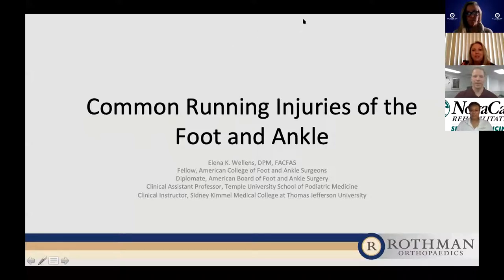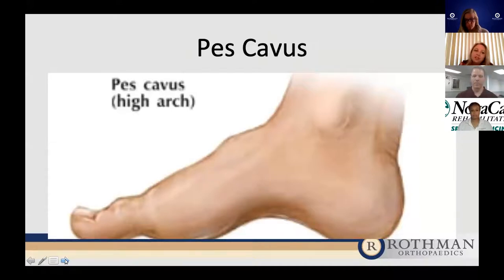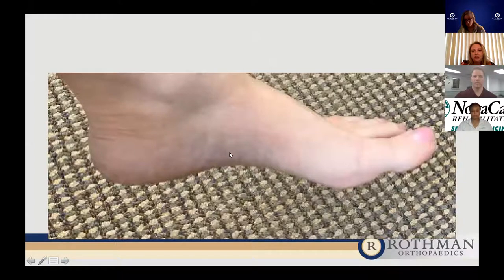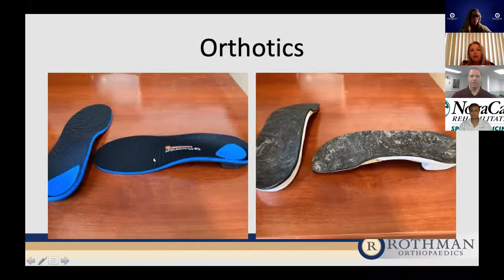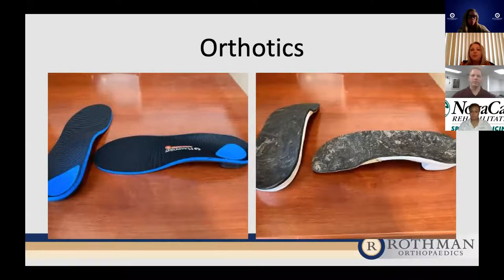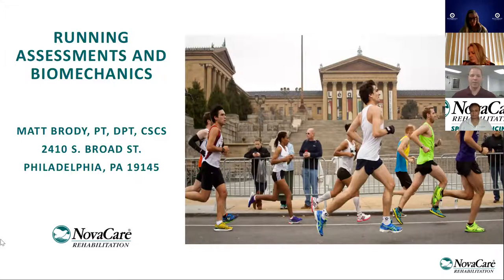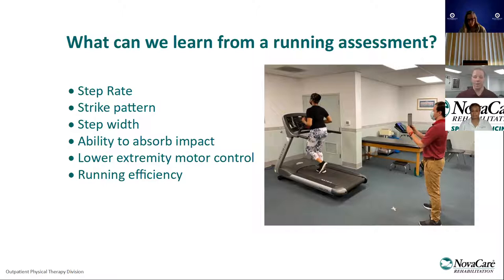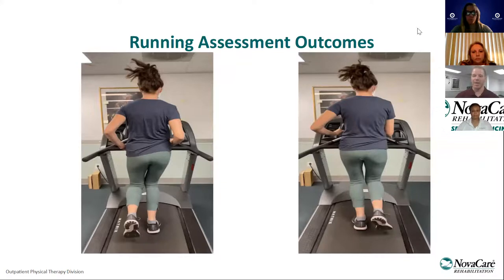Dr. Elena Wellens - "Common Running Injuries of the Foot and Ankle"